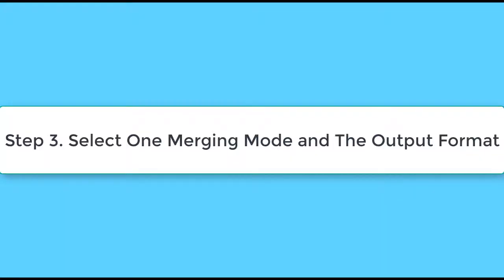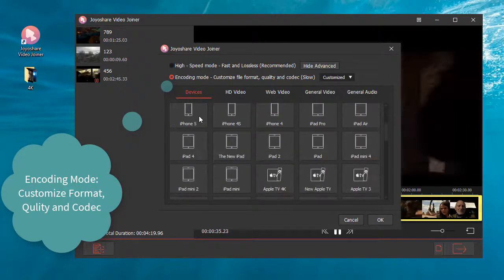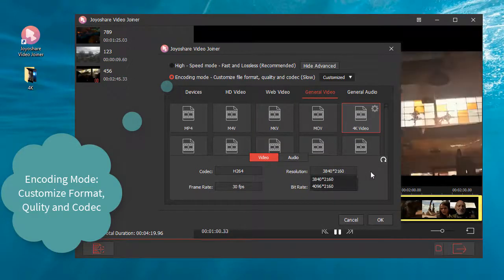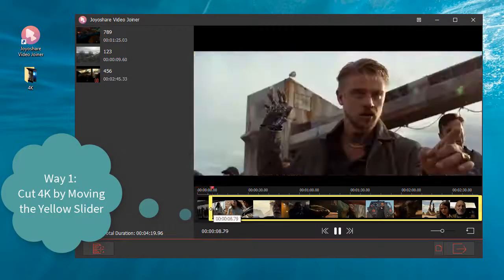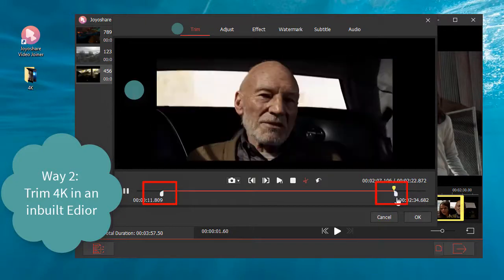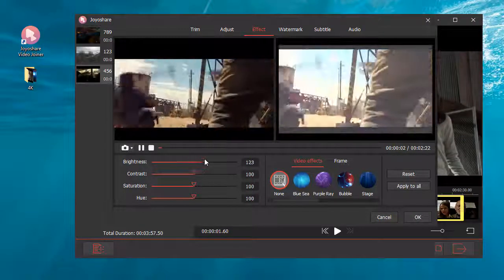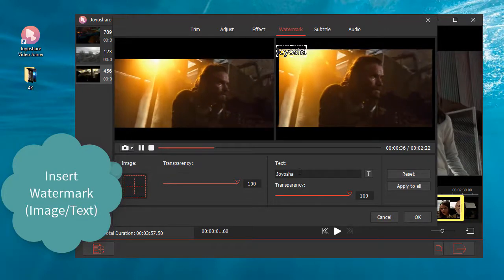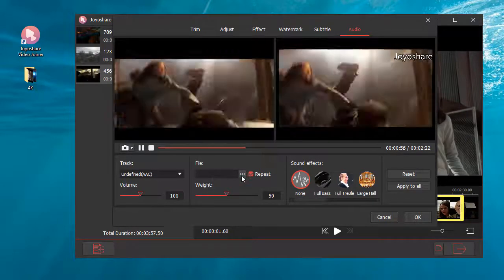[2020] How to Merge 4K Videos in a Lossless Way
Do you know how to merge 4K videos with zero quality loss? To save your time, this tutorial will show you the steps to combine 4K files by Joyoshare Video Joiner. Even you are a beginner, you can also join 4K easily and fast.